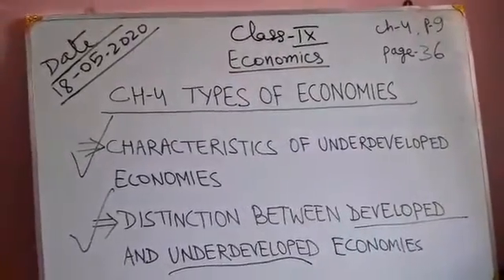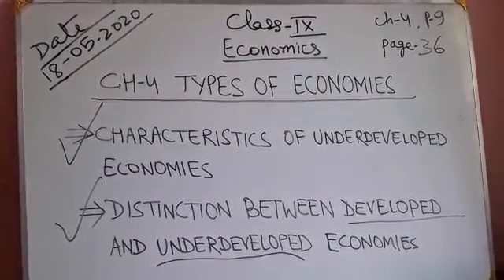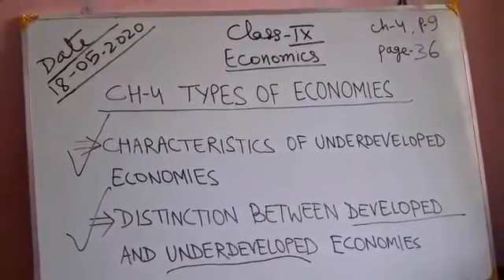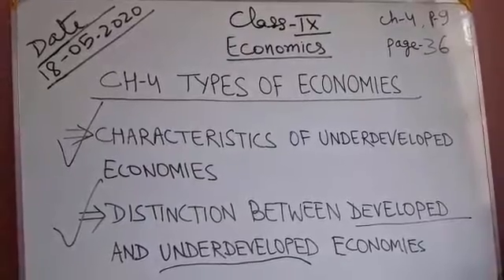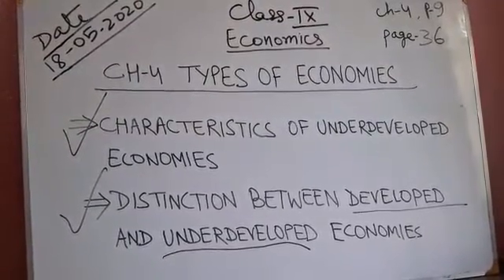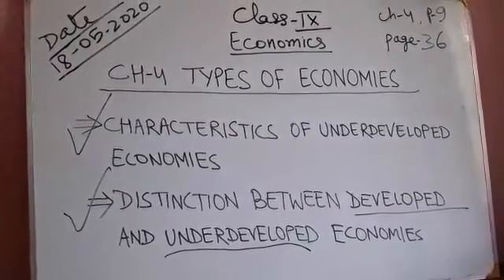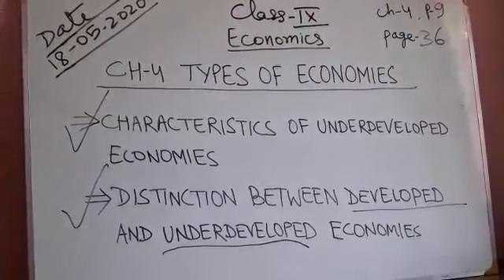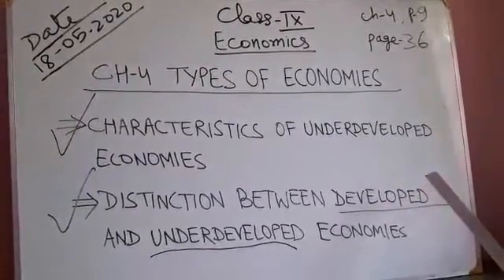Class IX Economics (Ch 4 P 9)